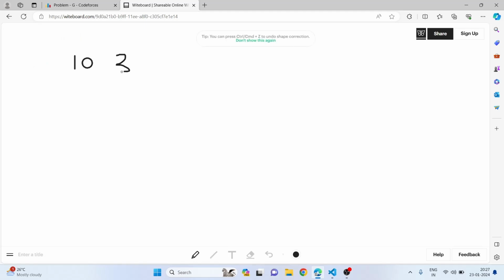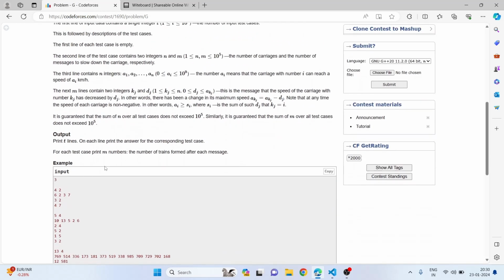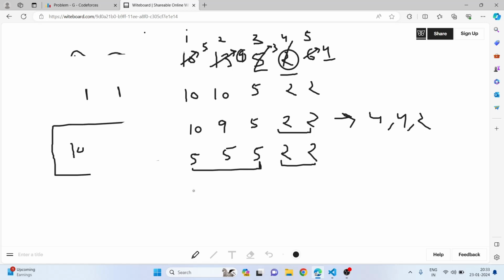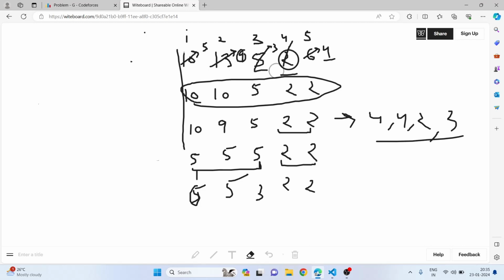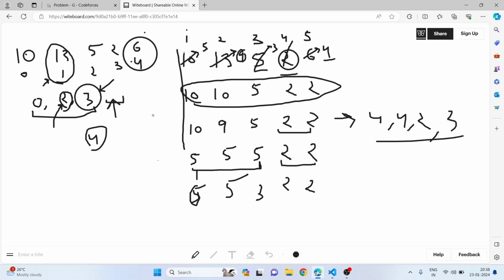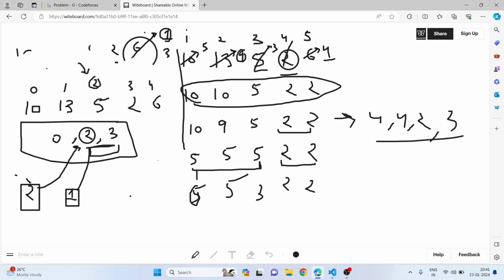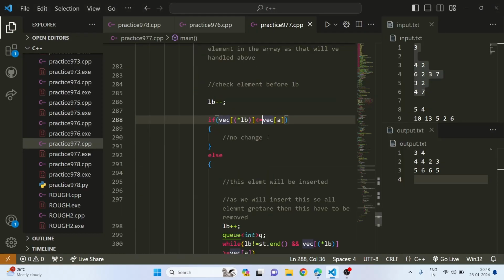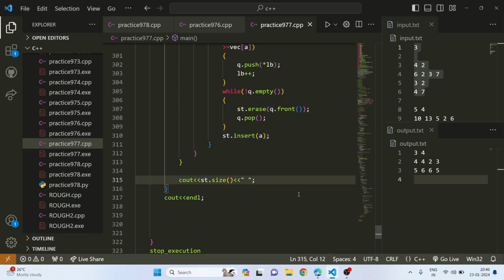Count the Trains